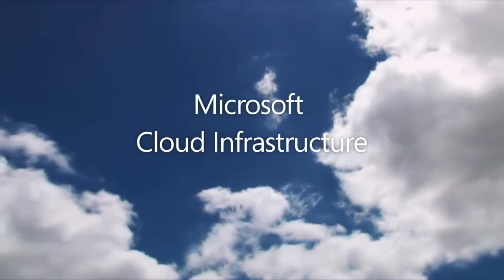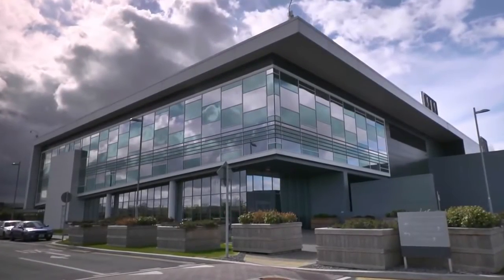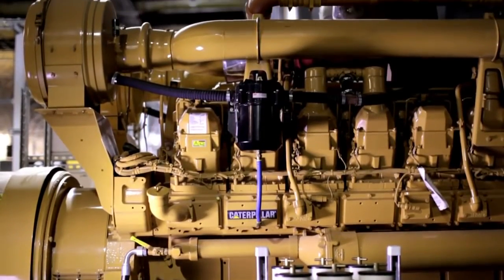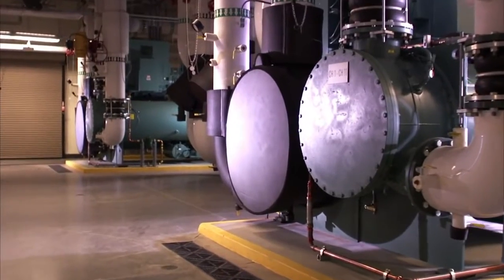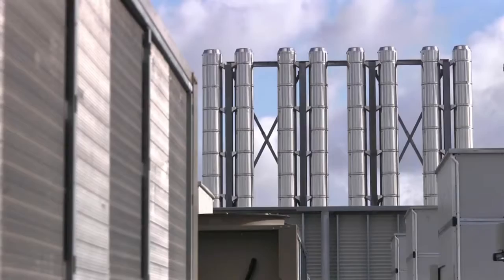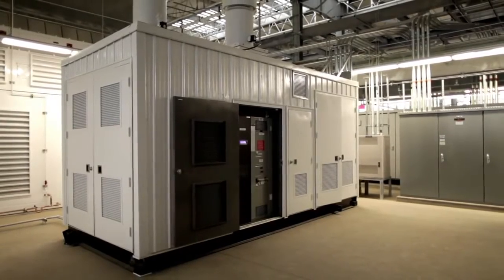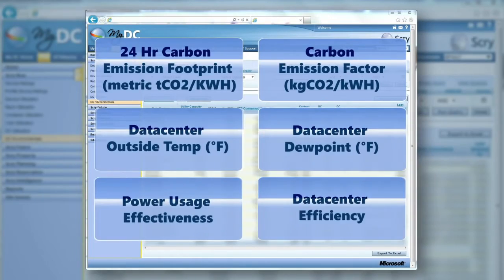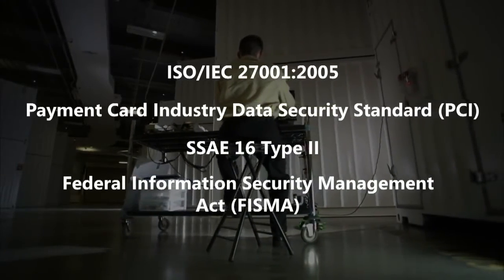Microsoft Data Center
Todos os direitos pertencem a Microsoft.